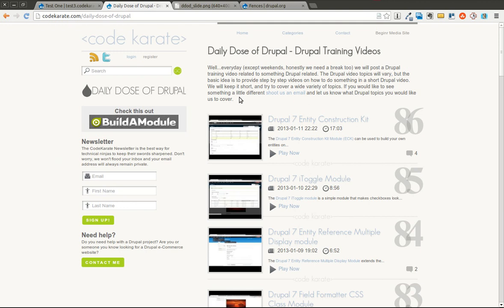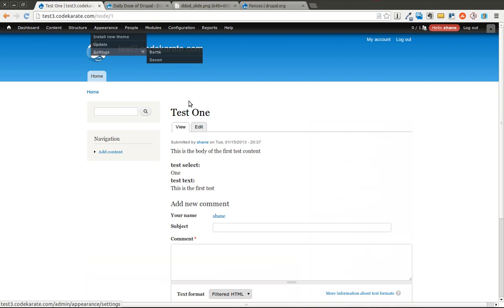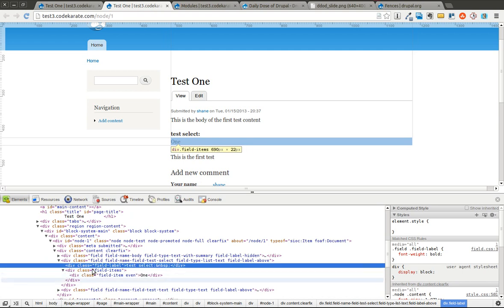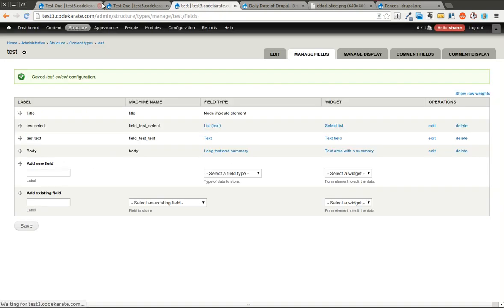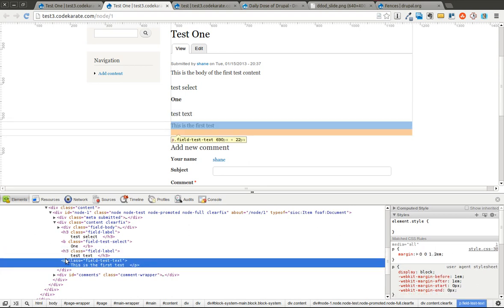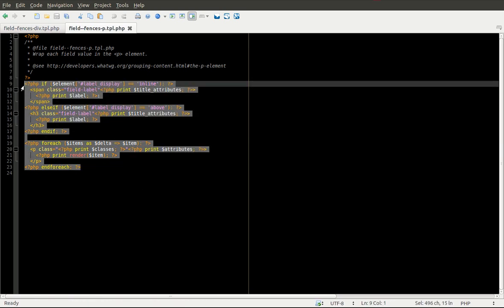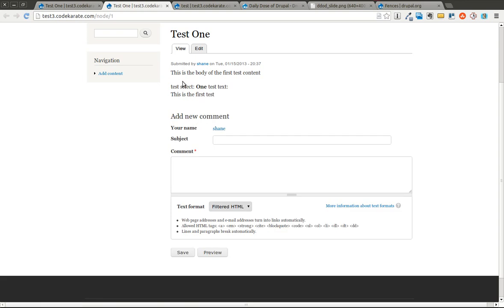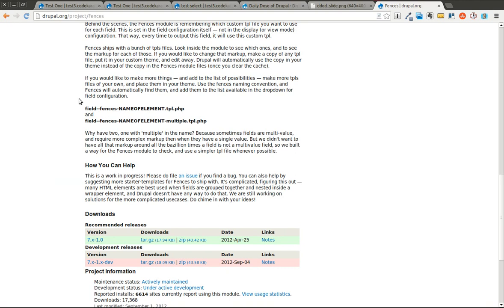Drupal 7 Fences Module - Daily Dose of Drupal episode 87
The Drupal 7 Fences Module is a lifesaver for the HTML purist in all of us. By default Drupal adds a lot of extra markup that is not always needed. The reasons Drupal adds the extra markup is to make sure it can work out of the box for as many different requirements as possible. However, in many cases this markup is not needed. This is where the Drupal Fences module comes in. This module not only lets you choose how to structure the markup around your Drupal 7 fields, it also comes with a wide variety of completely customizable field templates.

In this episode you will learn:

- How to clean up the HTML markup around your Drupal fields with the Drupal Fences module
- How to change the template used for individual Drupal fields
- How to modify an existing Drupal Fences template
- How to create your own Drupal Fences template